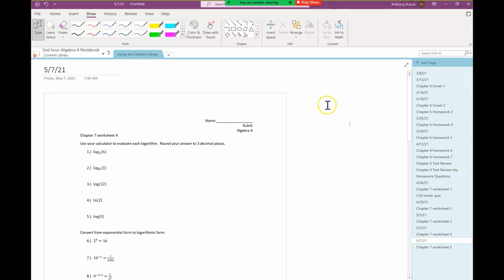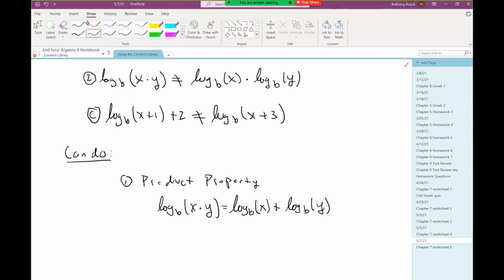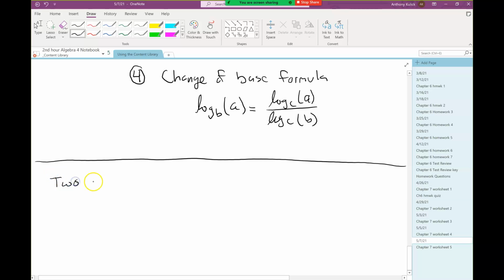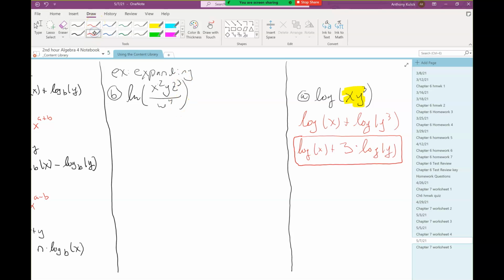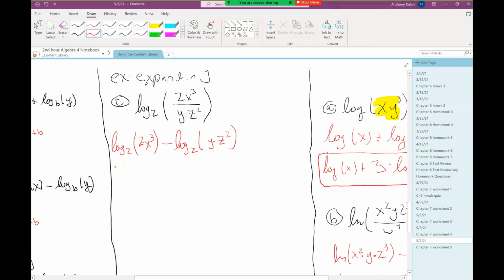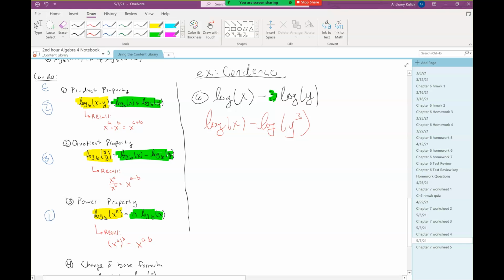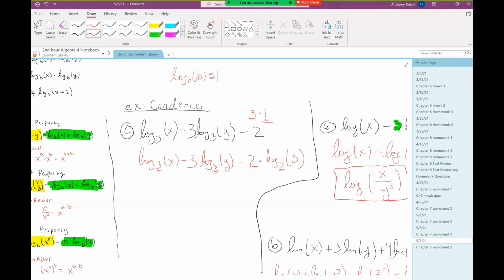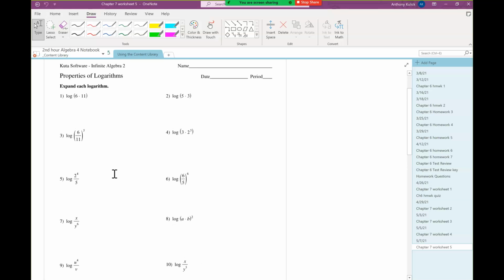5/7/21 alg4 - 2